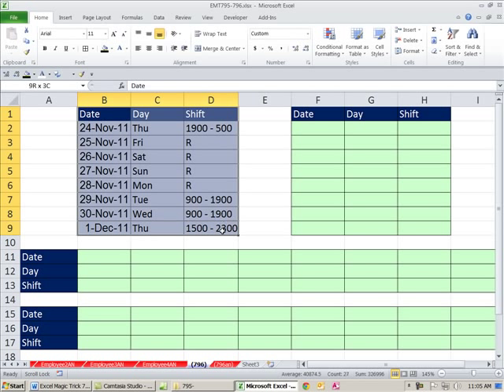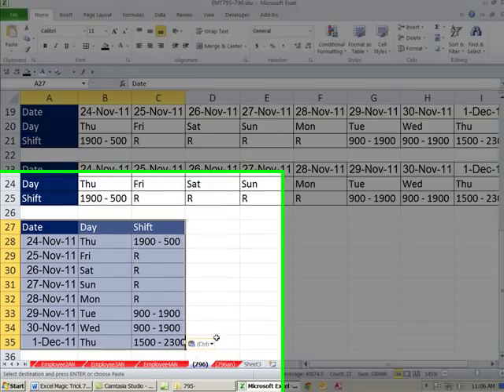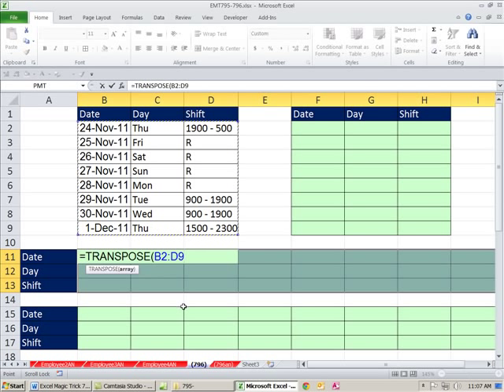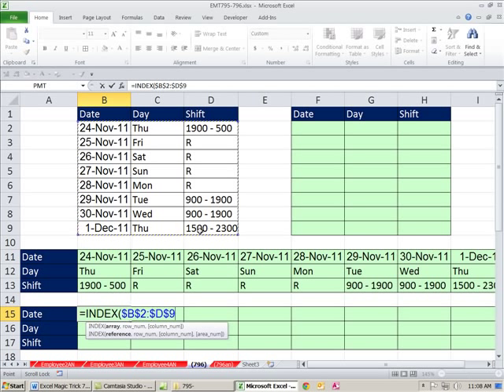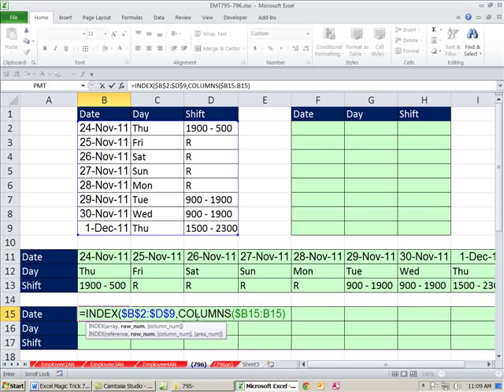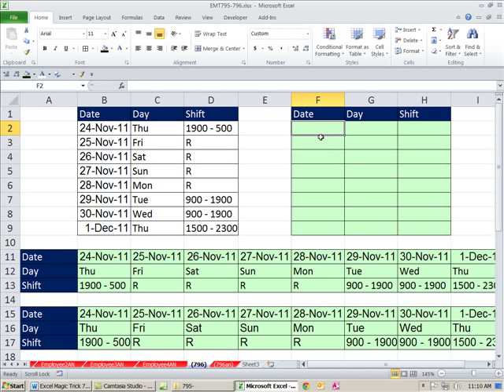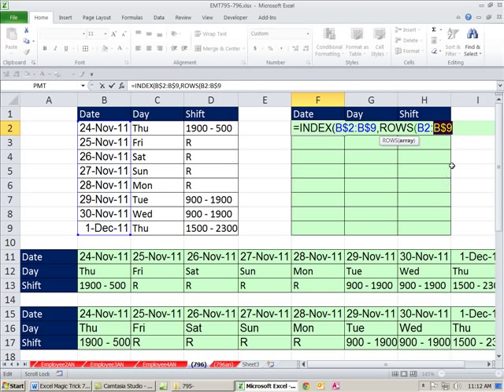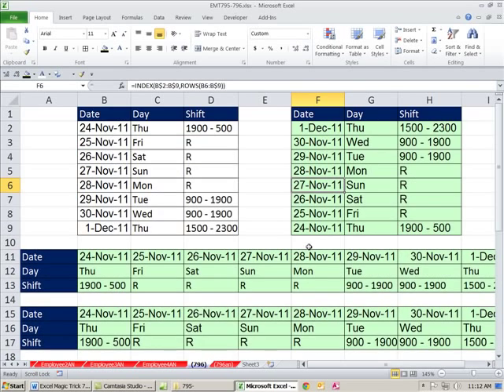Excel 2010 Magic Trick 796: Excel Flip Table Rotate Table TRANSPOSE or INDEX or Paste Special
Rotate Table:
1. See how to rotate a table 90 degrees using the array function TRANSPOSE
2. Flip table 90 degrees with Formula with INDEX and ROWS and COLUMNS
3. Paste Special Transpose.
4. Keyboard shortcuts for Paste Special
5. Flip table 180 degrees with Formula with INDEX and ROWS Mixed Cell References